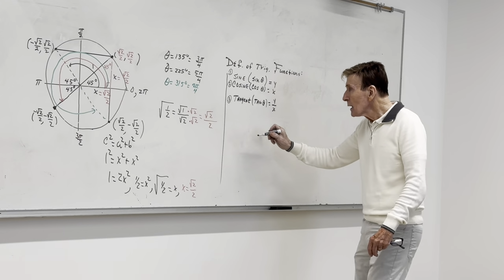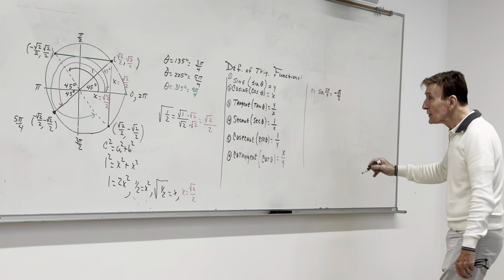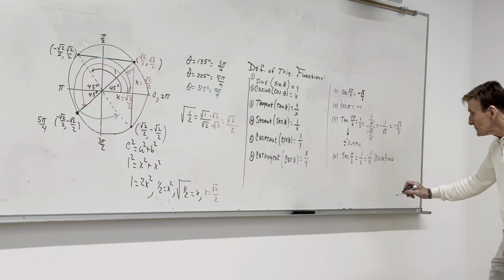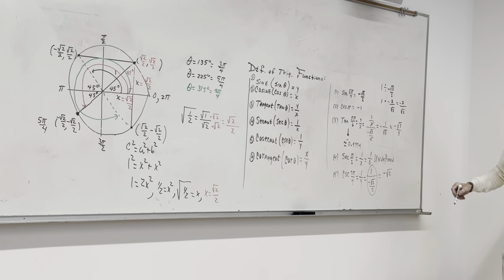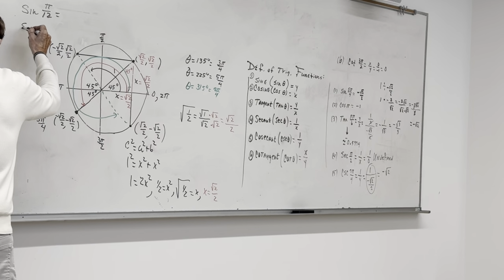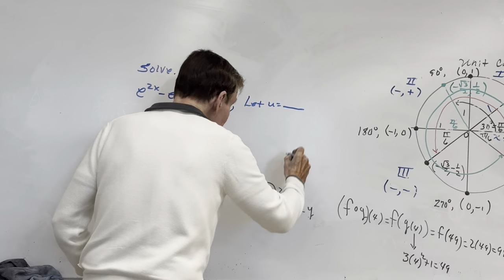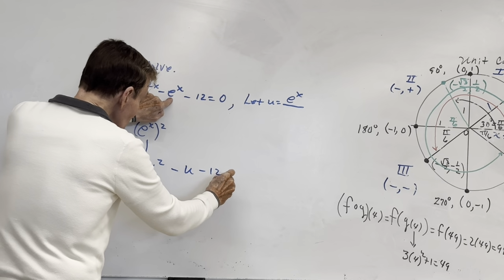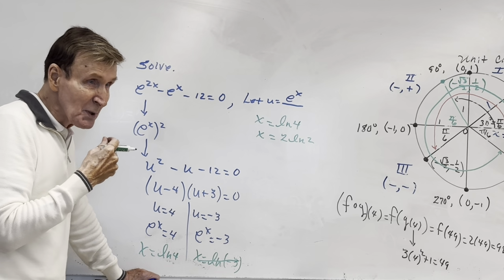Smc math2 5.7(2)